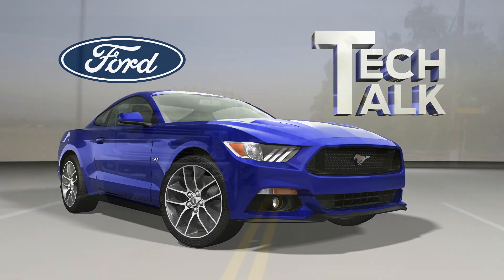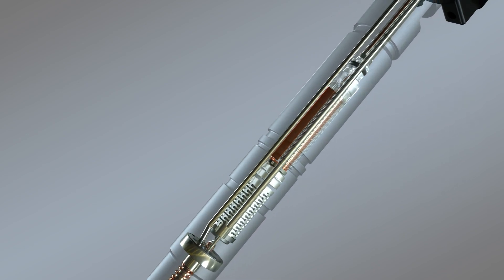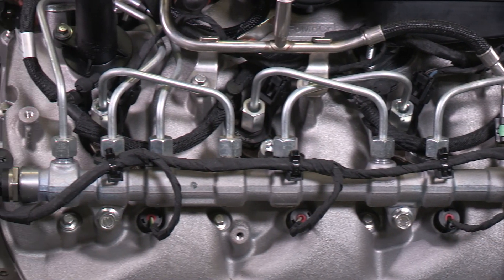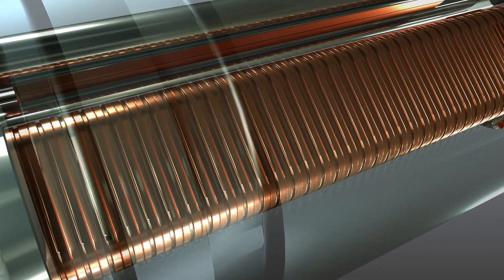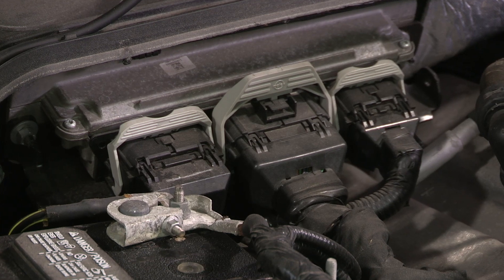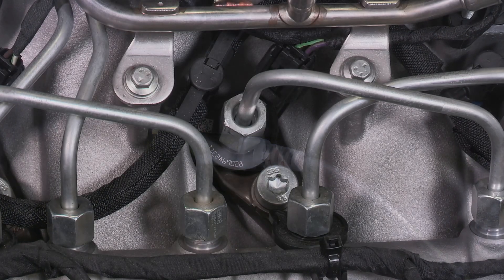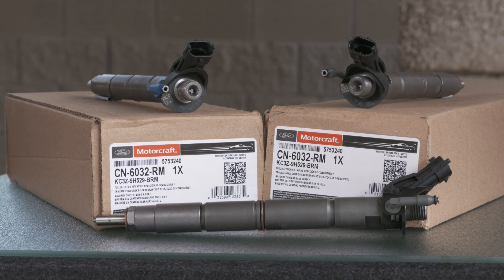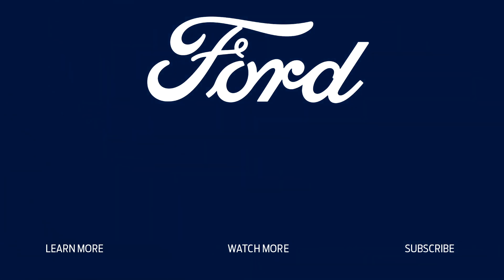Motorcraft® Remanufactured 6.7L Diesel Fuel Injector | Ford Tech Talk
In this Ford Tech Talk post, we’ll talk about the tight tolerances and extreme precision of 6.7L diesel fuel injectors operation. A diesel fuel injector can open and close as many as 1,000 times in the blink of an eye. That’s one of the reasons why the proprietary OE operation information encoded into Motorcraft reman injectors makes them the best choice for repair or replacement.

We’ll also talk about the replacement process, and how to easily install injectors, each with a unique, proprietary individual Injector Quantity Adjustment code, to help ensure optimal performance and help you save time and effort on worrisome repeat repairs.